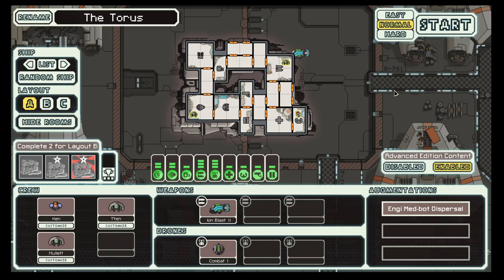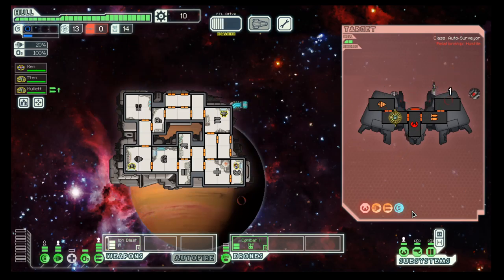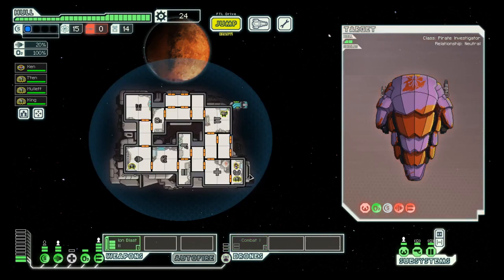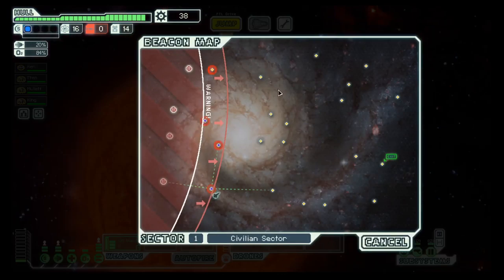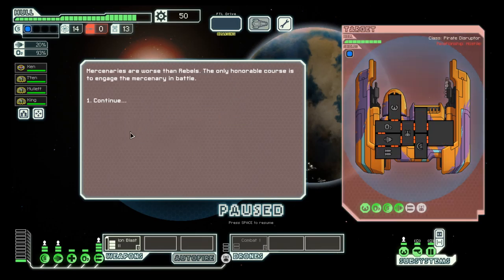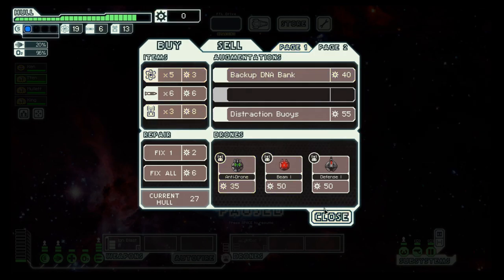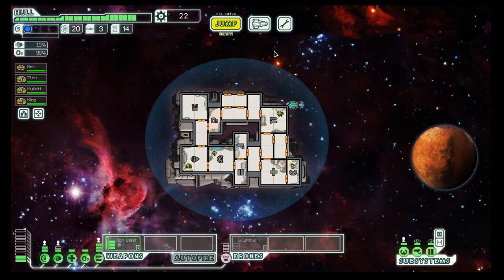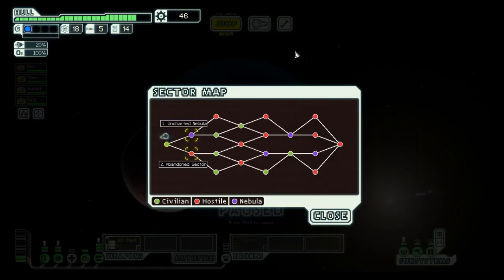FTL S5E1 - Engi Cruiser A(gain)